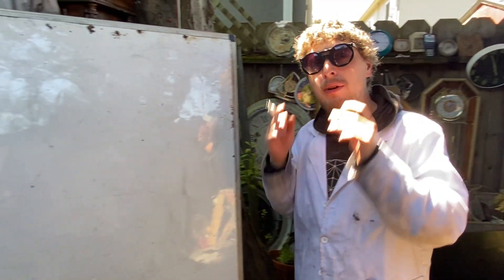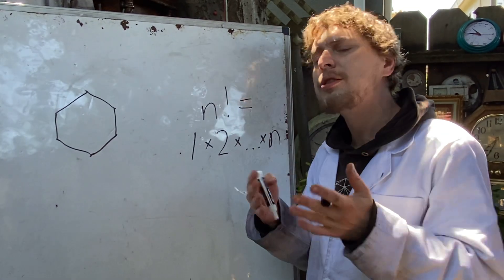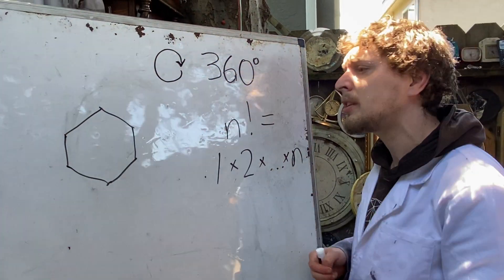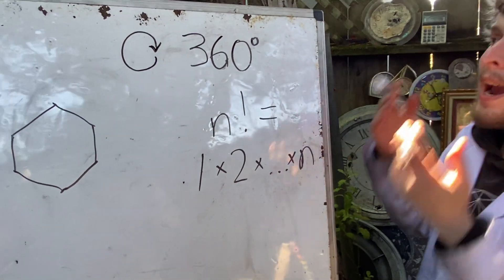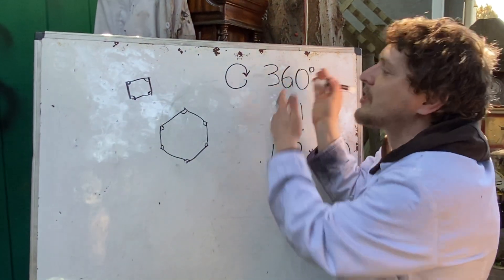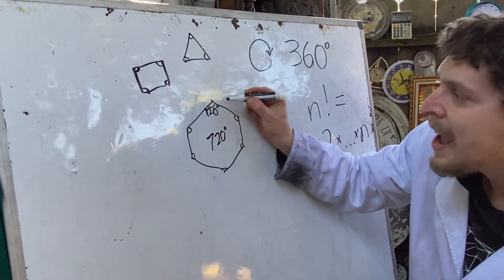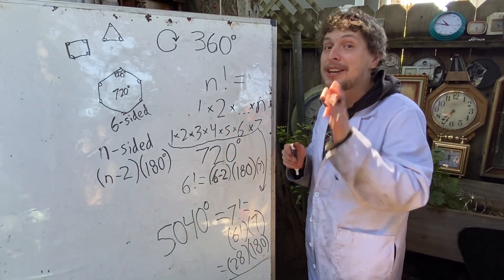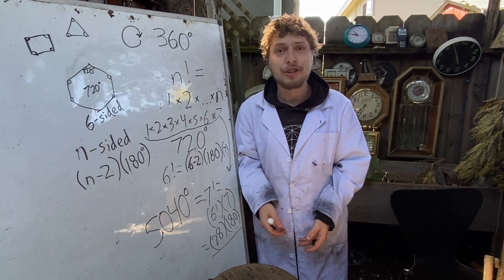6-Sided Polygons Have Exactly "6!" Degrees...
I recently realized that 6-sided polygons have exactly 6! (6 factorial) degrees, so I wondered which other polygons might have a factorial amount of degrees. Join me to look at some fun facts I discovered, along with some history about the number 360 and some connections with "highly composite numbers". This is just another one-take bonus video, so make sure you've also seen my newest main @ComboClass episode about identifying prime numbers

And here are the links to a few recent shorts on my channels you may have missed: (the first of which relates to 360 and 720!)

If you're going to send anything, please watch this short video first
Domotro
1442 A Walnut Street, Box # 401